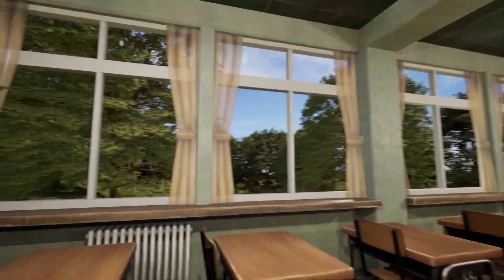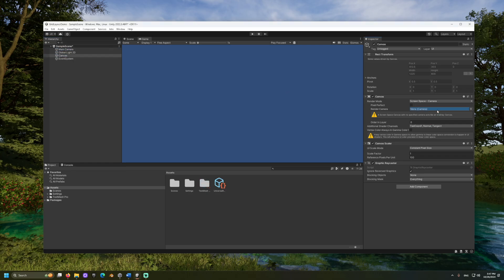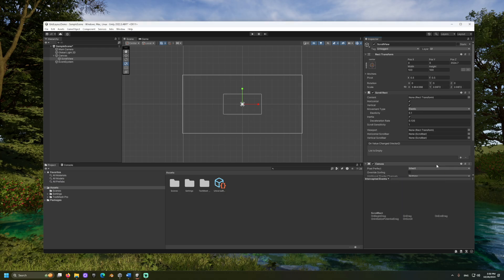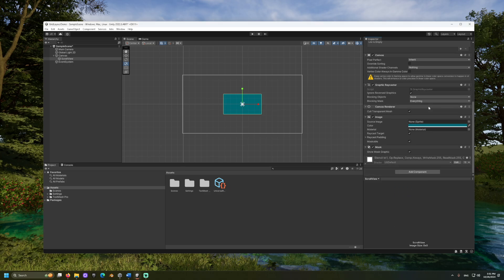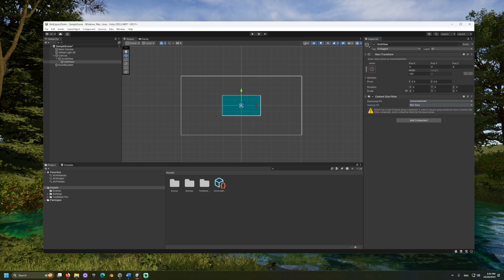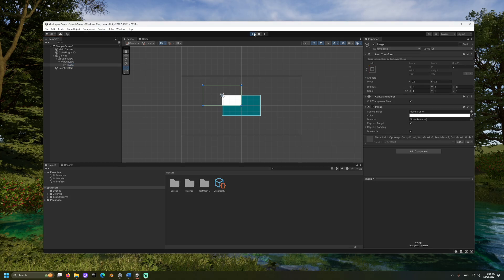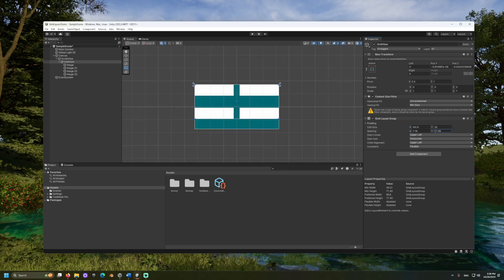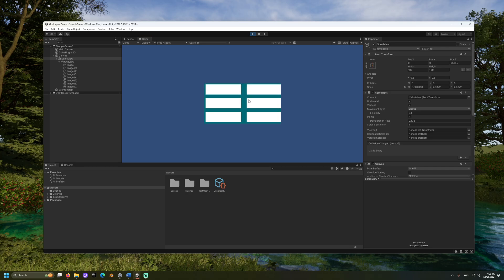Scrollable Grid Layout in Unity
Unity's grid layout operates differently than vertical or horizontal layouts. Child items of a grid layout can be scrolled within an area, and overflow can be masked.

TIMESTAMPS

0:00 Introduction
0:10 Creating a new 2D Unity project
0:22 Adding and configuring the Canvas
0:52 Creating and setting up the Scroll View
1:37 Masking content outside the scroll area
2:14 Creating the Grid View container
2:20 Adding ContentSizeFitter and anchoring the grid
2:59 Adding GridLayoutGroup and child items
3:38 Adjusting grid cell size, spacing, and padding
4:07 Linking grid to Scroll Rect and testing scroll
4:21 Final test and wrap up